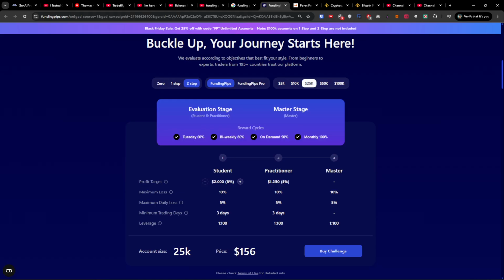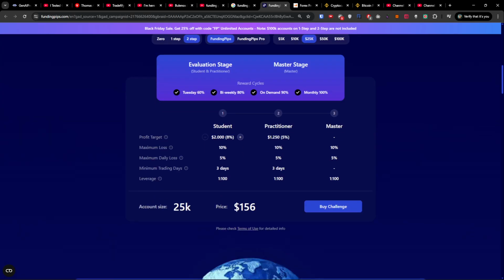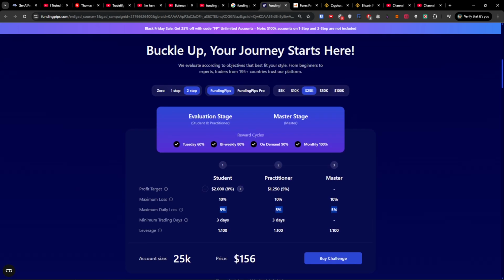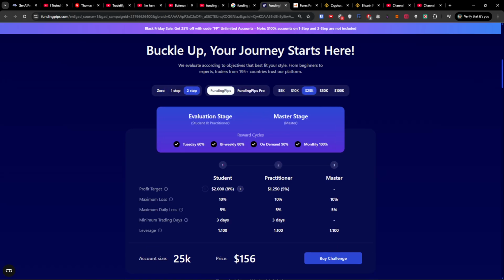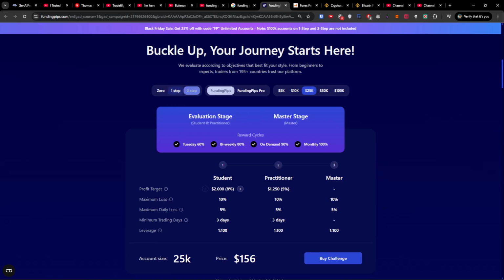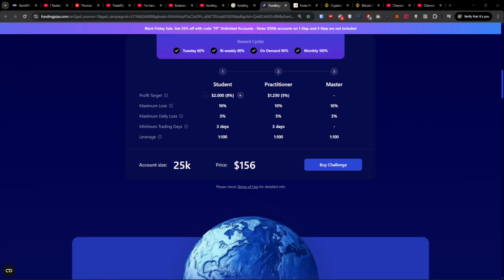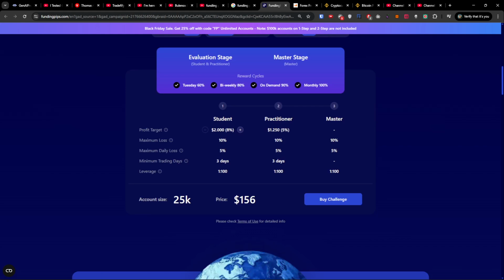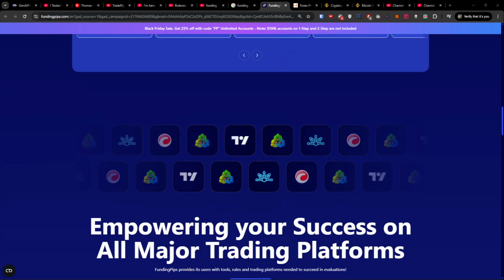FundingPips – Company Review Important Things To Know